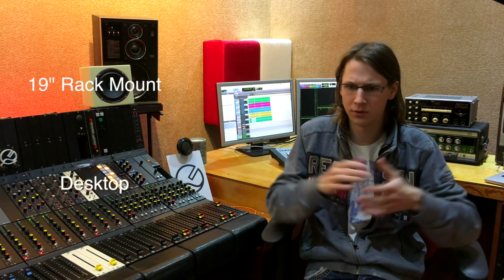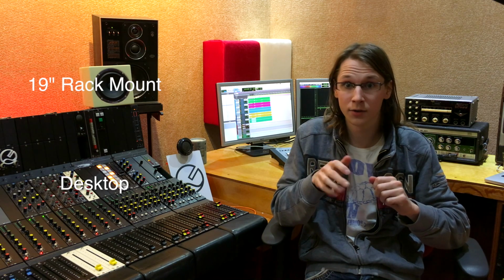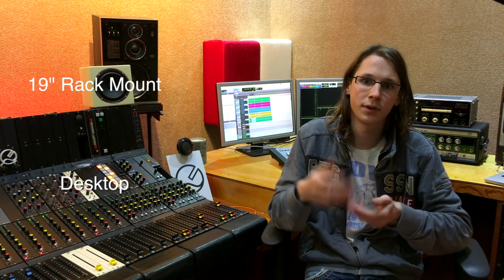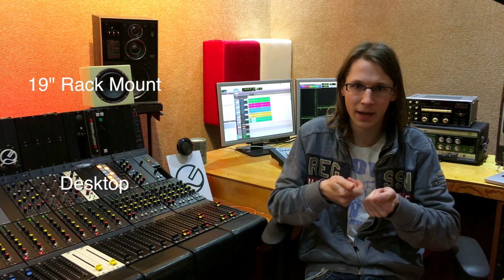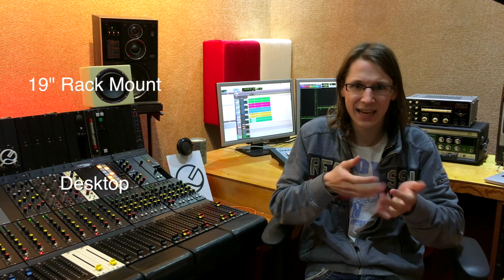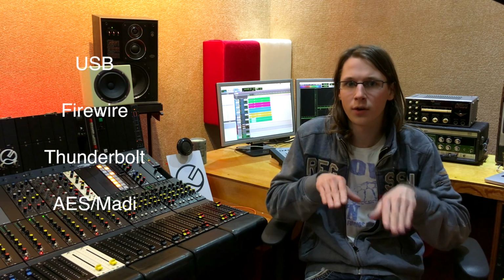How to choose an audio interface?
It's quite a challenge these days to select an audio interface. In this video, I'm discussing what you need to look at before choosing the right audio interface!